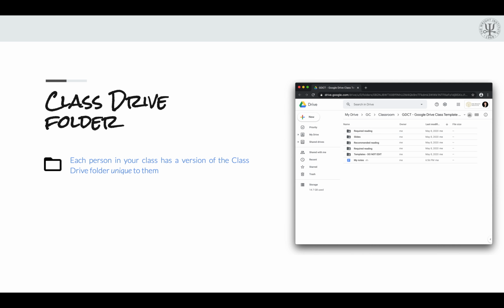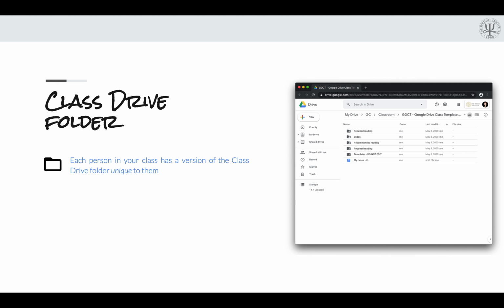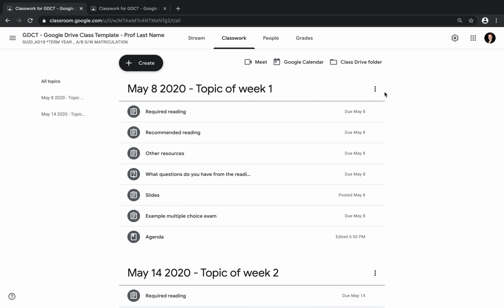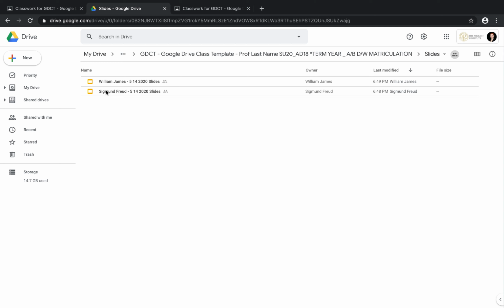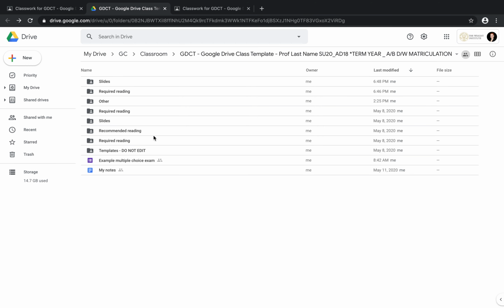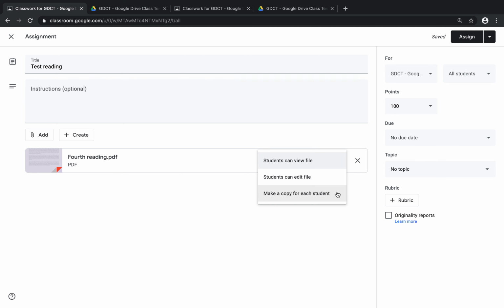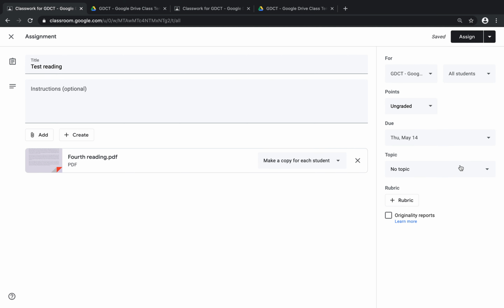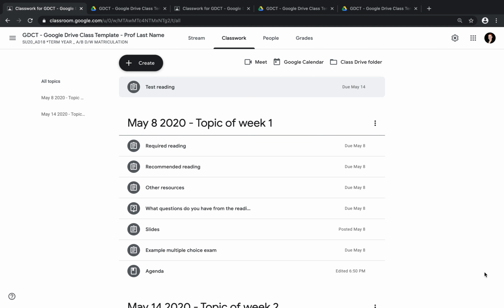Creating your Google Classroom: Class Drive folder (Video 4)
Google Classroom for Higher Education: Class Drive folder; Sharing resources with students; individual student copies of resources